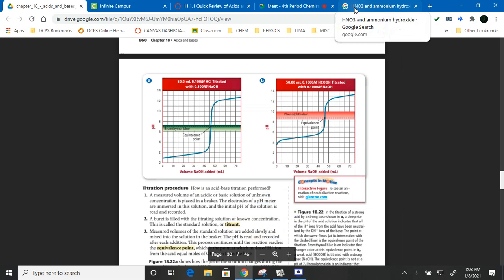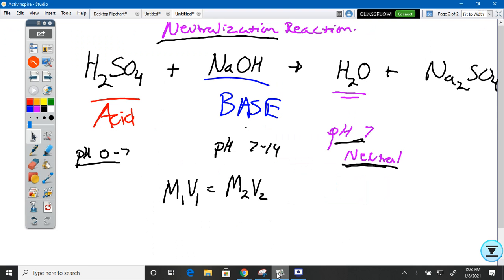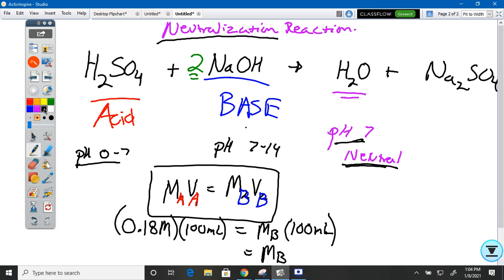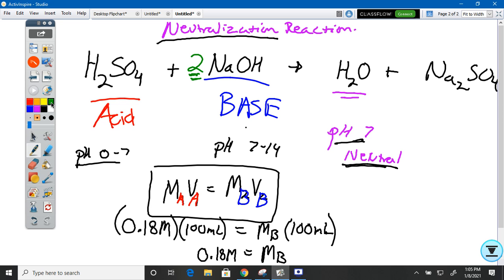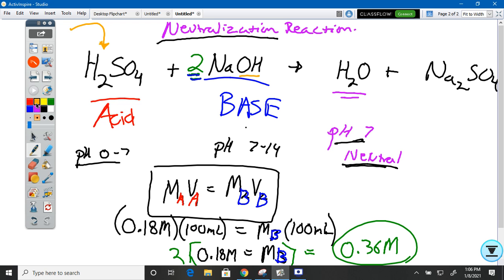Calculating Molarity from a Titration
MaVa = MbVb
You must always have a balanced equation. Use the coefficients.